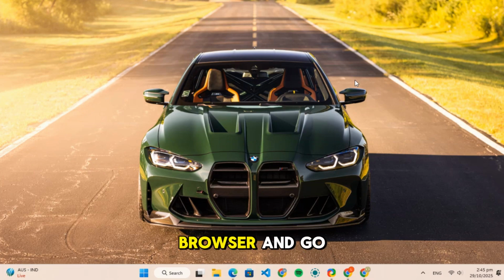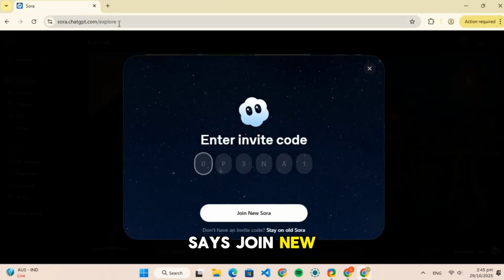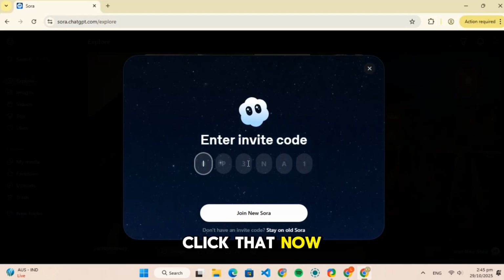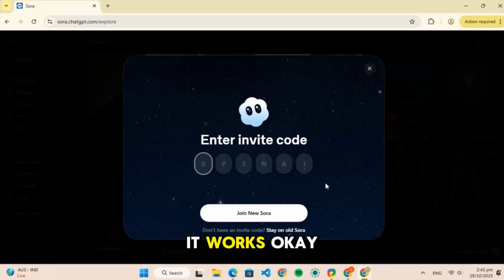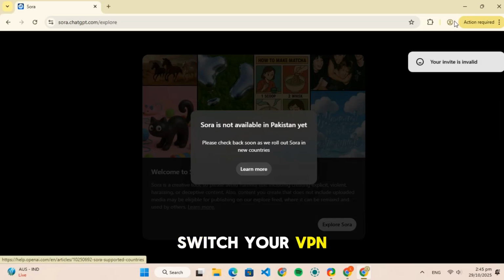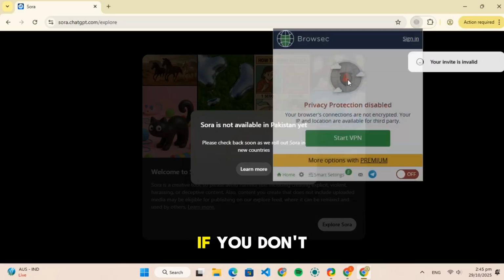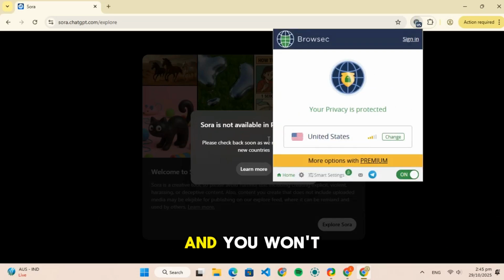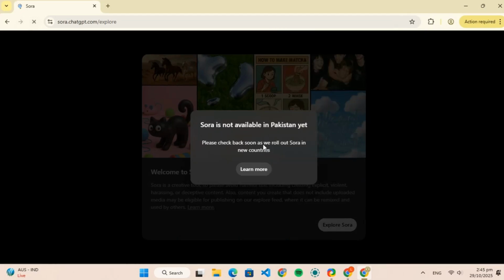Get Sora 2 Access NOW – 10 Free Invite Codes + Live Proof ⚡️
Welcome to Asad AI World! 🌍

Today I’m giving away 10 FREE Sora 2 invite codes that actually work — and I’ll show you step-by-step how to use them to unlock Sora 2 access instantly.

⚙️ Steps Covered:
1️⃣ Open sora chatgpt com
2️⃣ Click “Join New Sora”
3️⃣ Paste the invite code (see below or in pinned comment)
4️⃣ ✅ Important: Connect VPN to USA before entering the code — Sora 2 is currently available only in the United States. Without VPN, your code will be wasted!

📌 10 Free Codes: 5 in Video and 5 in YouTube Posts
🎁 First come, first served — try fast!

💡 Tip: If a code shows “used” or “invalid,” check the pinned comment for updated ones.